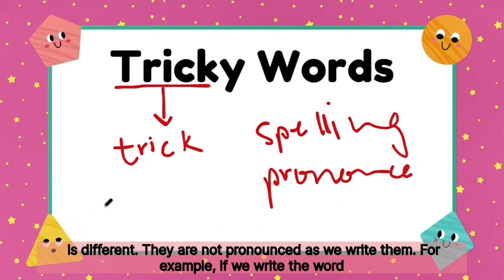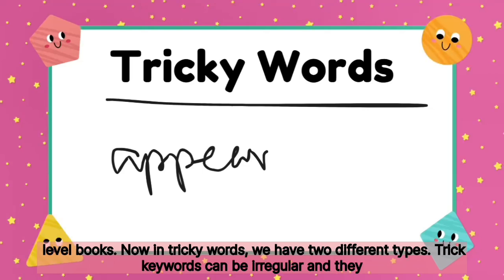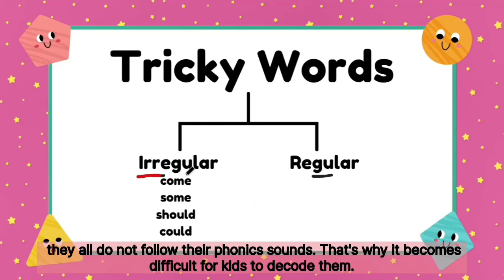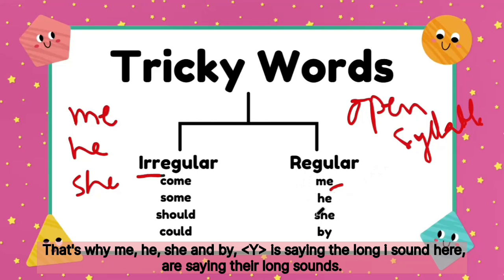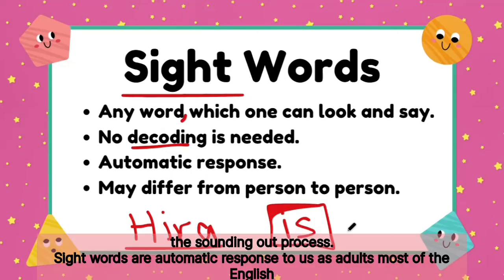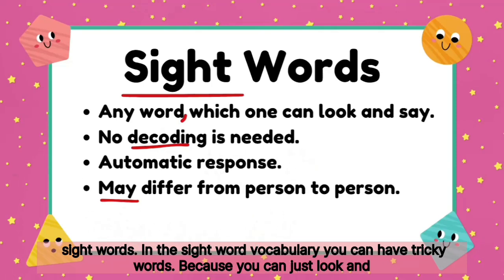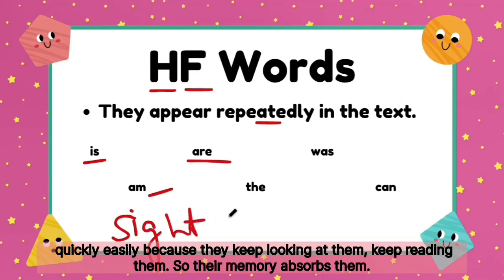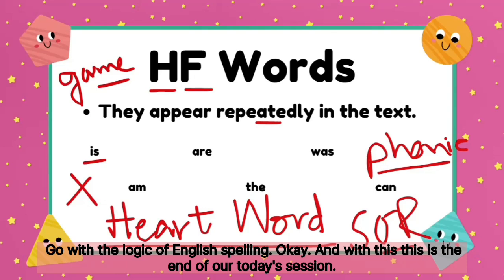Tricky Words, Sight Words, High-Frequency Words